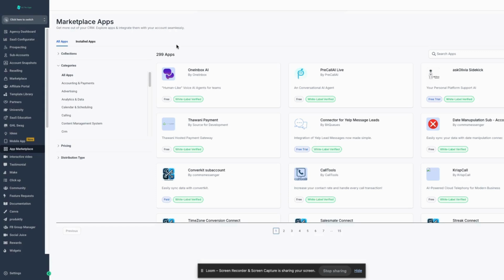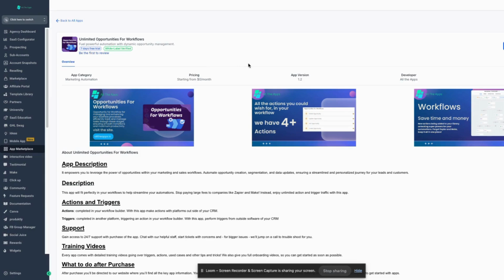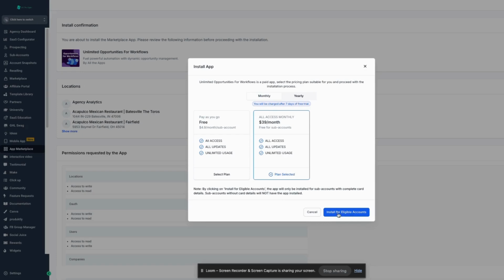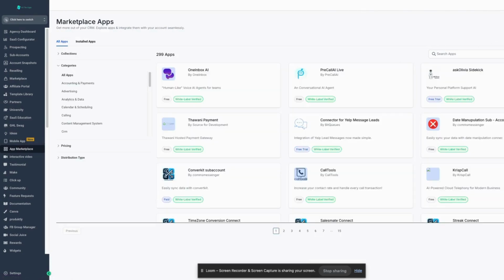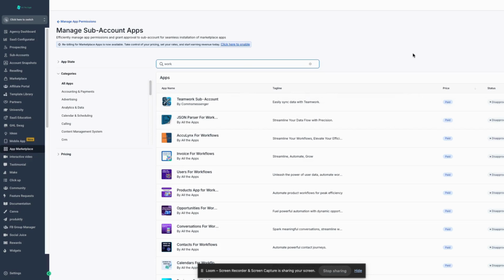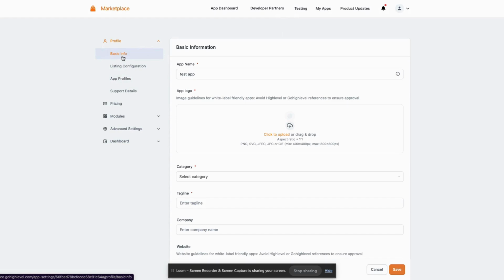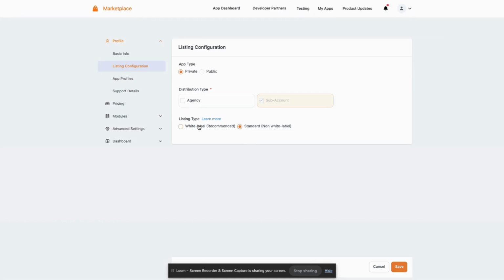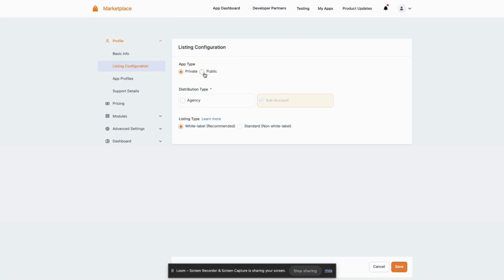03 Organise Your Listing Configuration & Understanding Distribution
In this video, we dive into the listing configurations for your app, focusing on distribution and listing types. You'll learn how to choose between standard and white-label options, which affect visibility and accessibility within the Marketplace.

We discuss the importance of distribution types, especially if you’re using API access, and how this influences installation and pricing for your app. You'll see examples of how to effectively market your app to agencies and sub-accounts, as well as the requirements for making your app public in the App Store.

Finally, we touch on essential elements like app updates and visibility timelines.